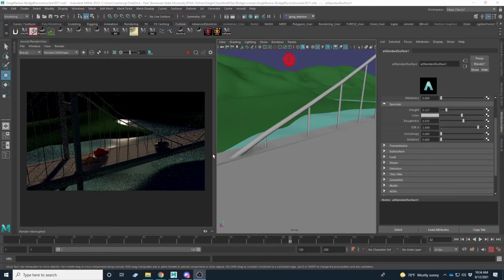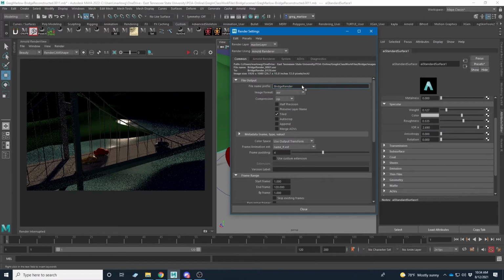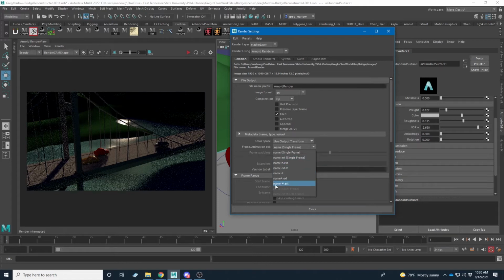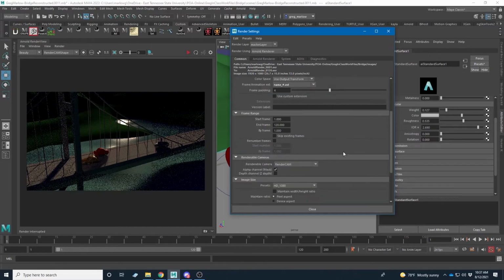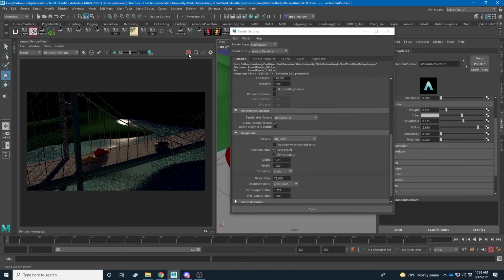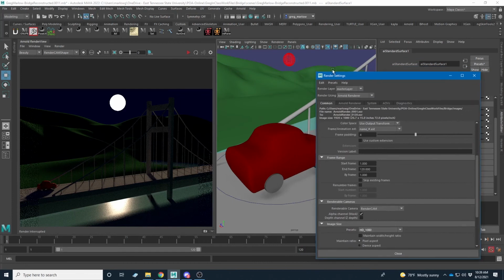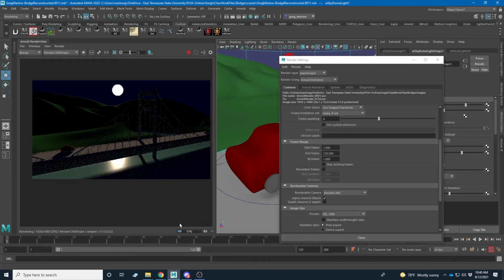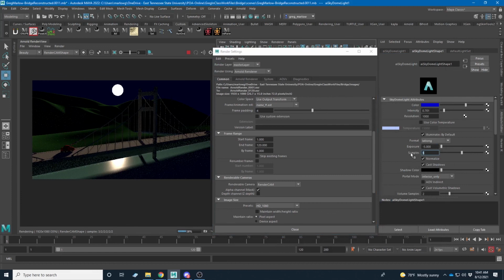POA - Arnold Render Settings